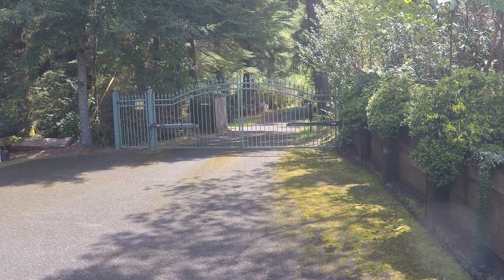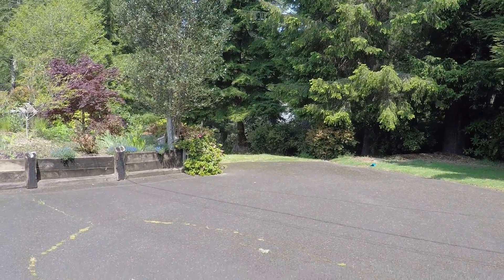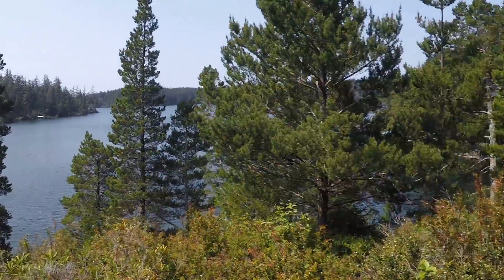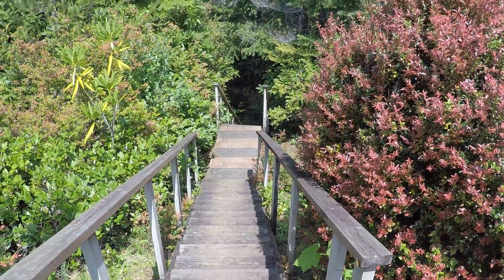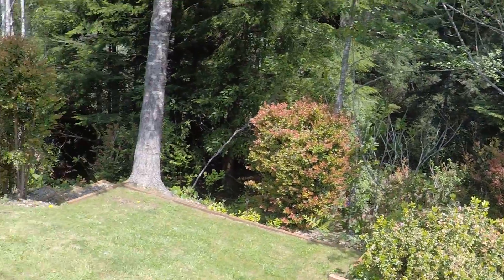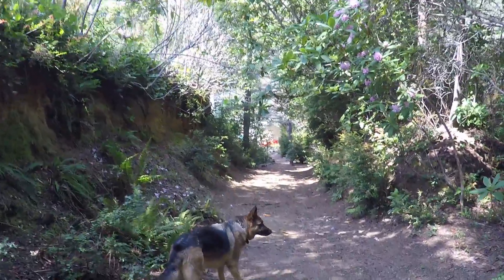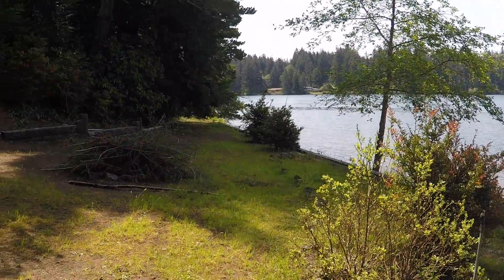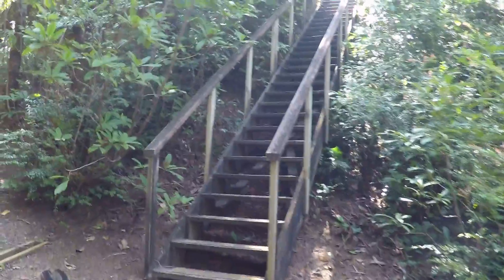Tour of Woahink Property